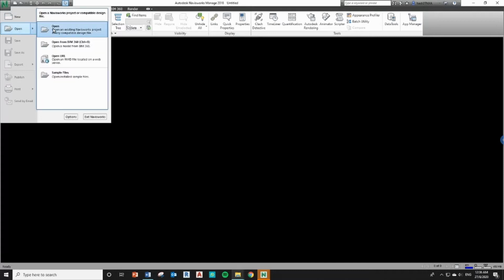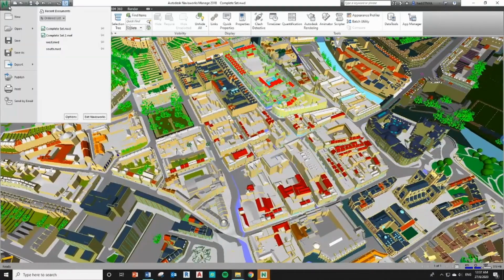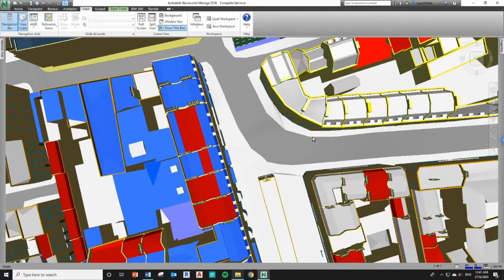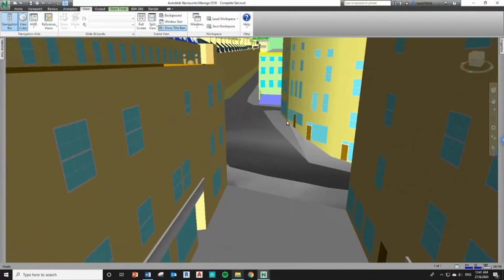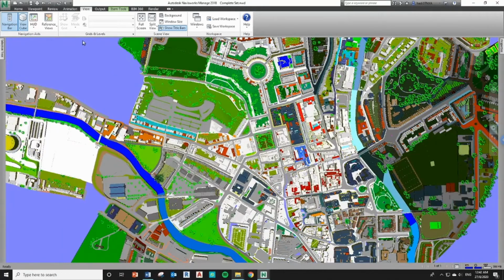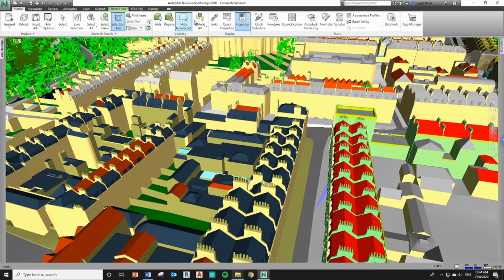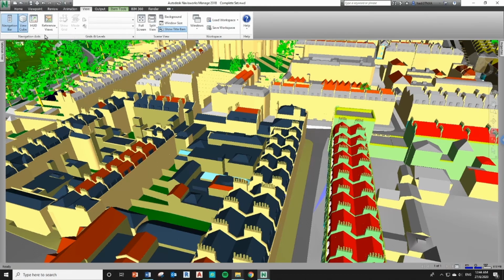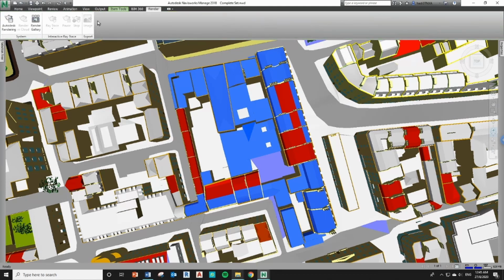Navisworks Tutorial 3 - User Interface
Hi Welcome to 21Cent University, your one stop Free Education Center. Today we are going to learn how to interact with the user interface & knowing the different tools & features found in Navisworks. Enjoy Tutorial 3.